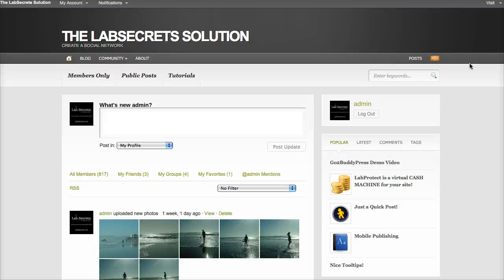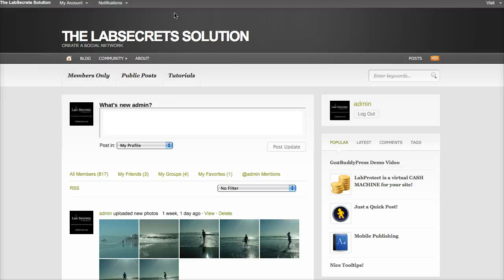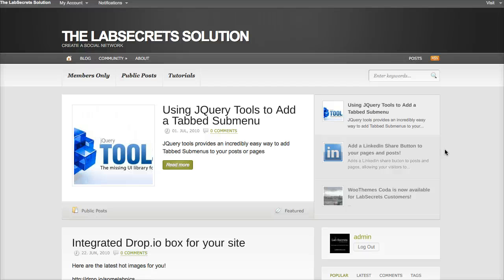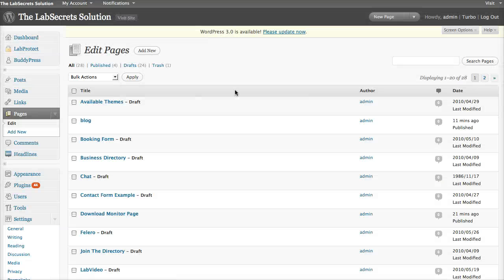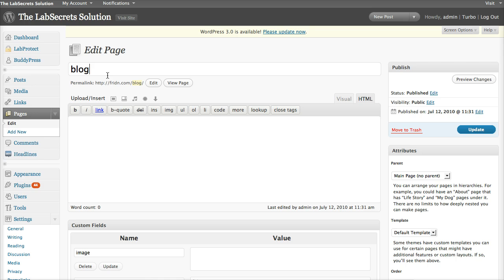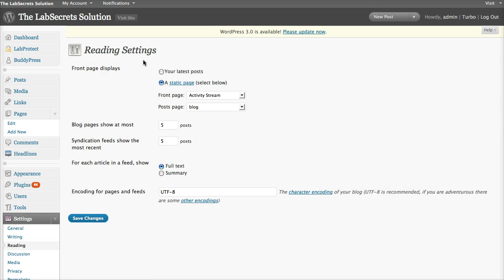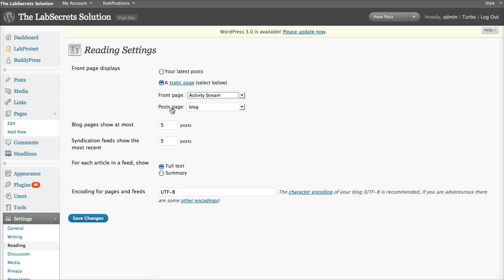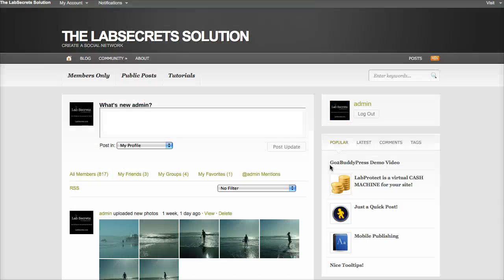Screencast by @LabSecrets from Screenr.com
Feature the activity stream of your social network on the front page of your